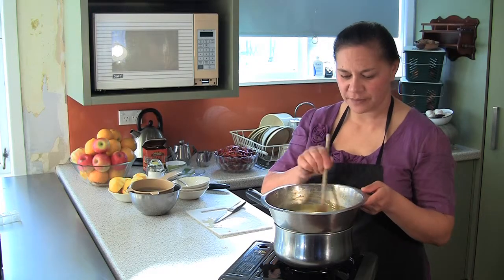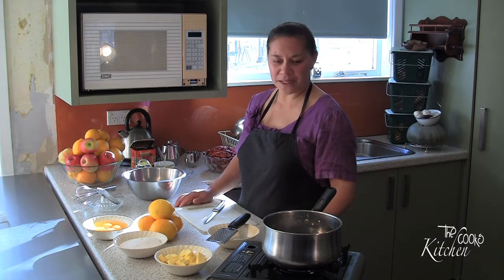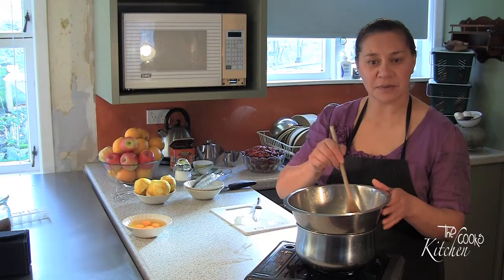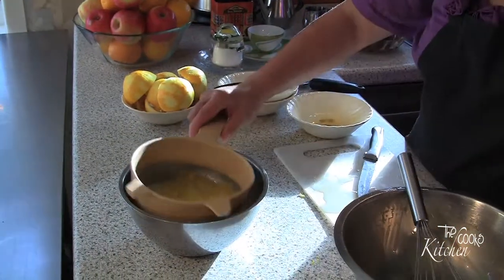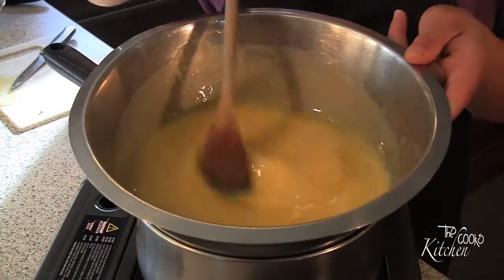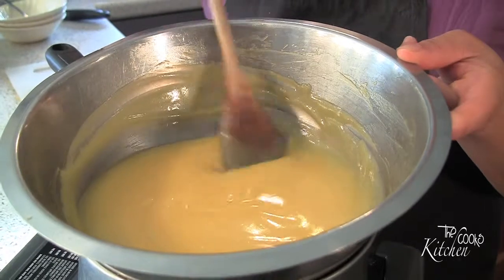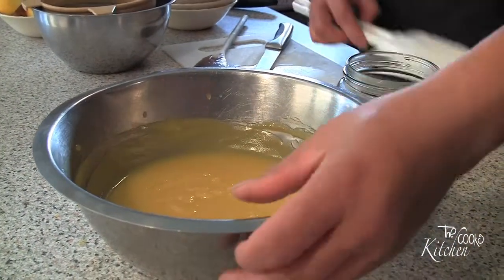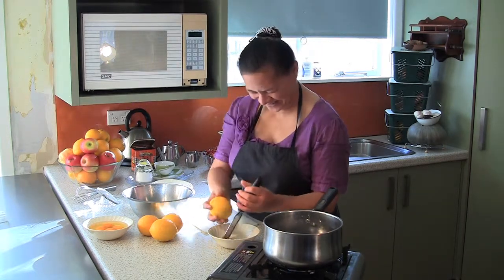LEMON CURD LESSON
Learn to make Lemon Curd in the Cooks Kitchen with Head Chef Tania Kuiti-Smith. This is a mistakes and all cooking show which means all the mistakes are made by husband Hemi Smith.